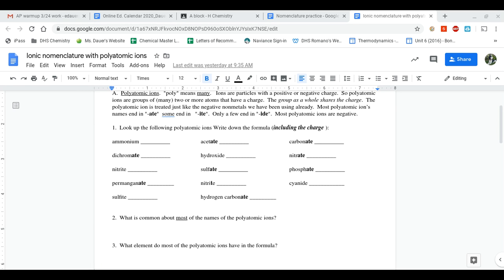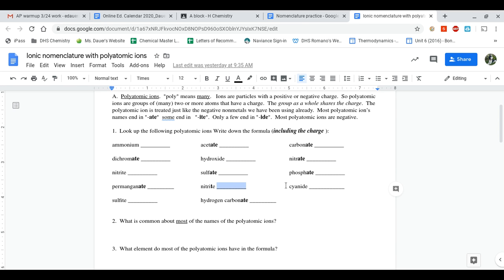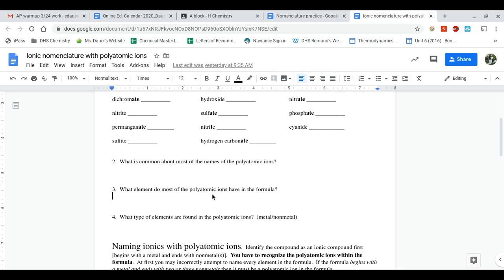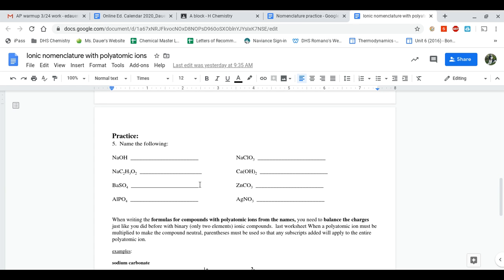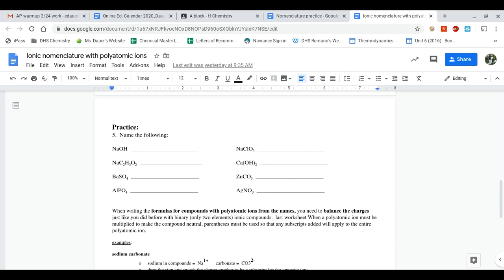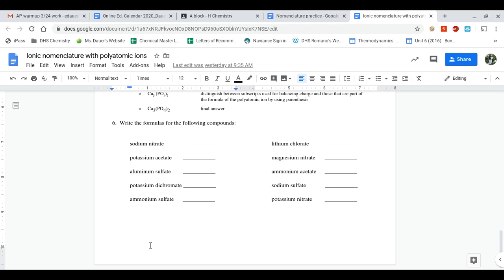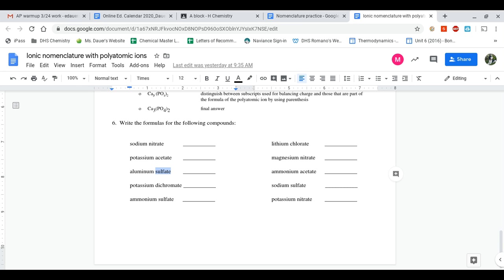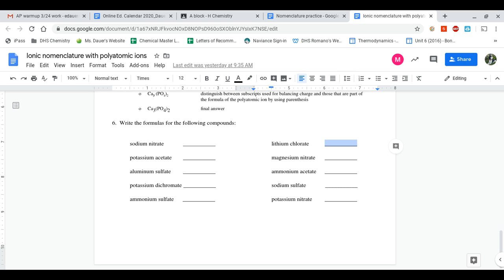3/25 Nomenclature ws REVIEW